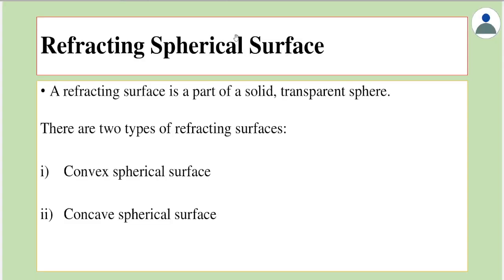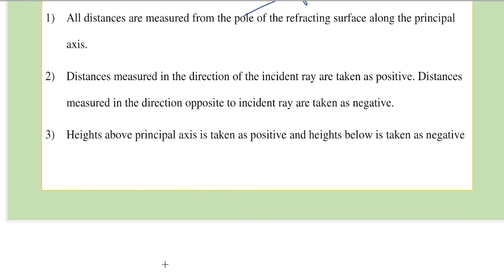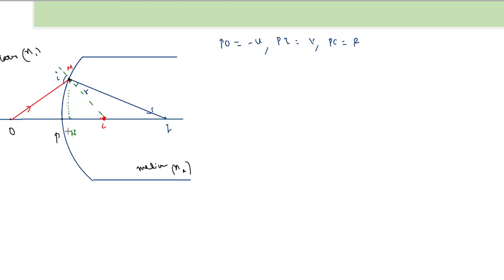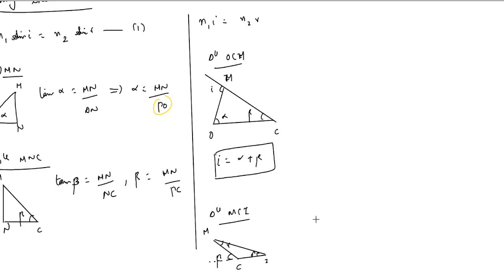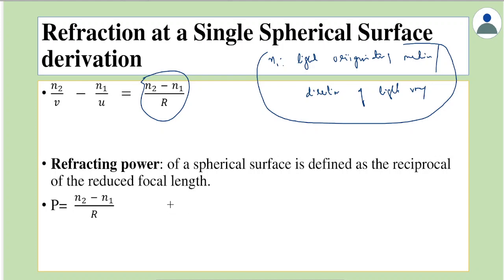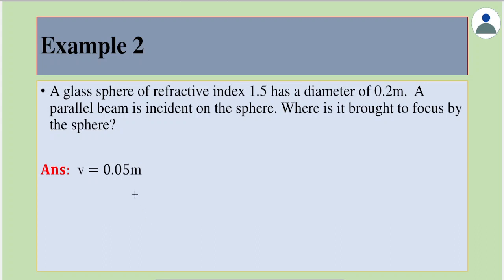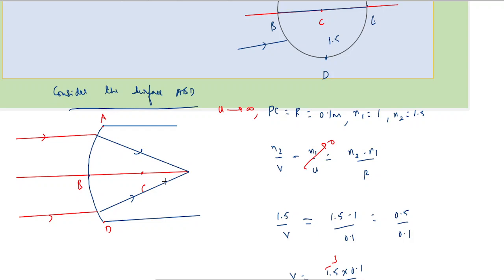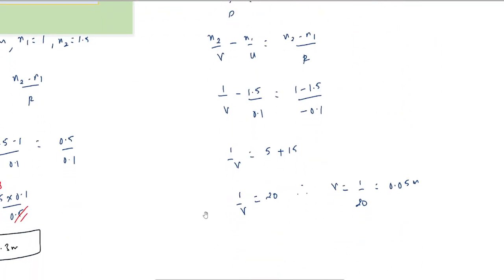Ray Optics: Spherical refracting surface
Definition of spherical refracting surface, types, expression for spherical refracting surface and numericals